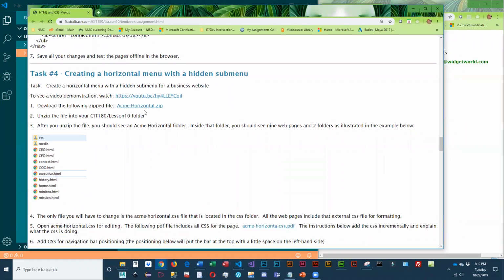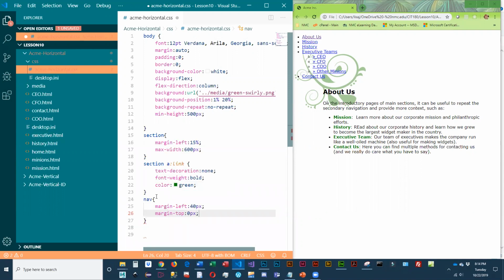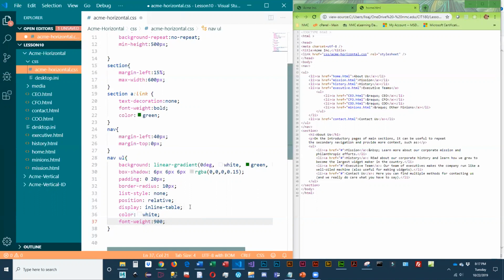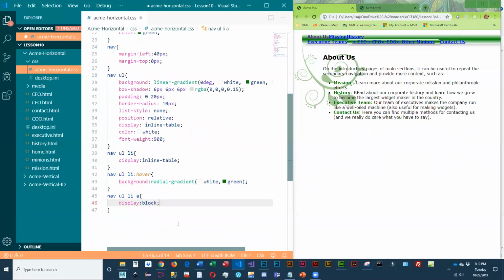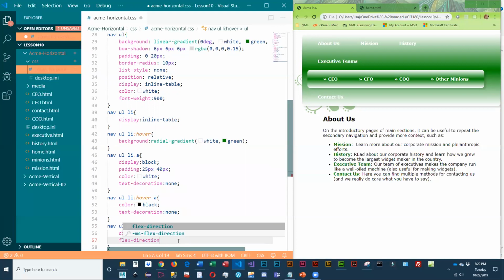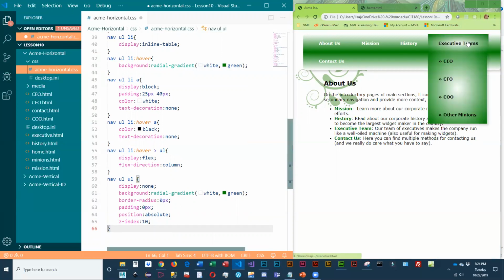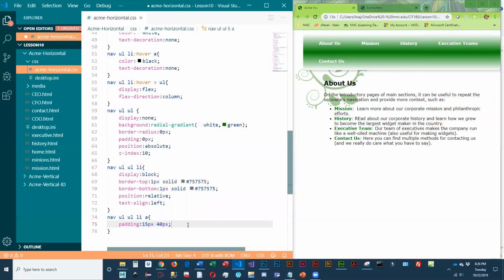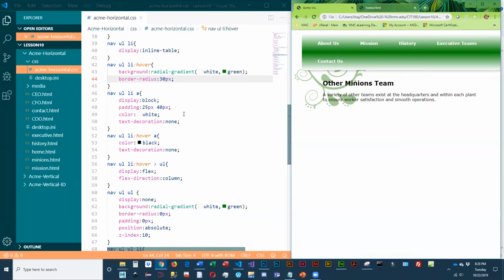horizontal menu and submenu